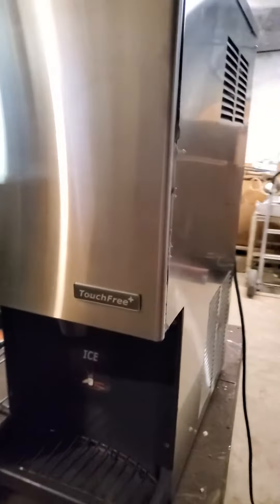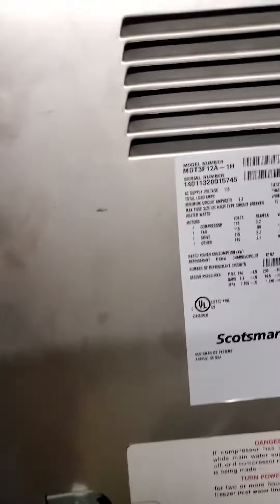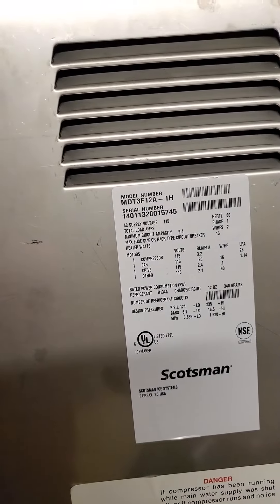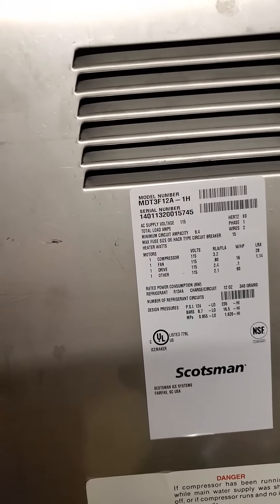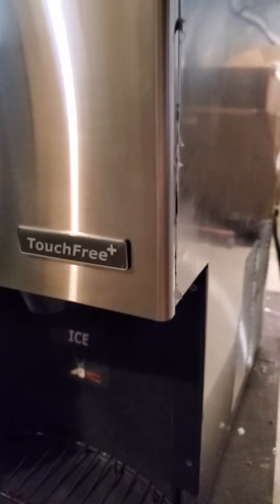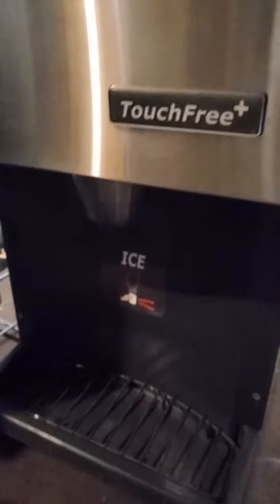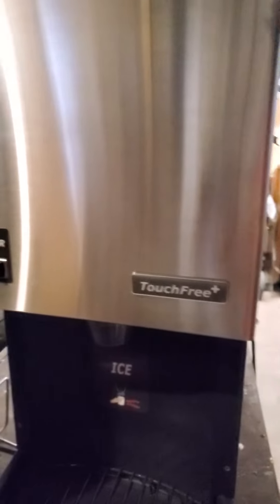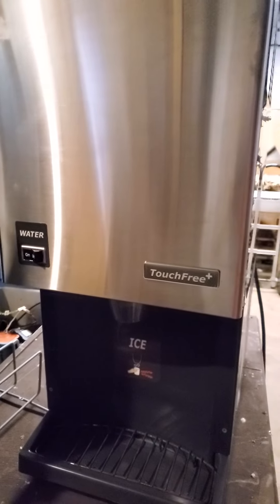SCOTSMAN TOUCH FREE MDT3F12A-1H ICE / WATER DISPENSER